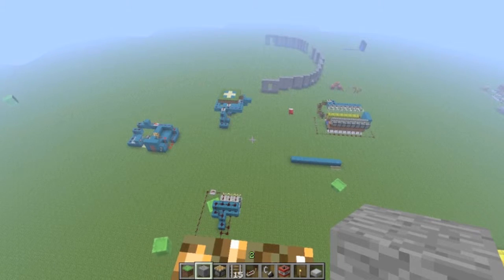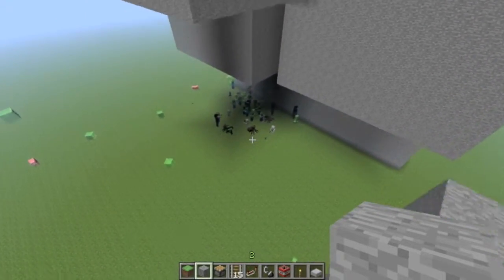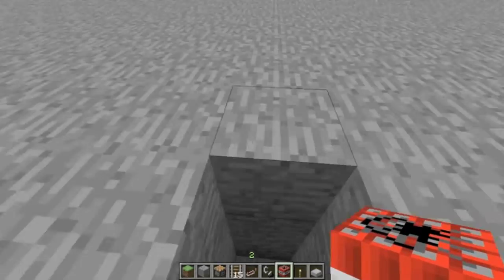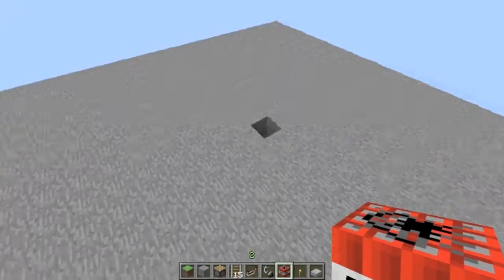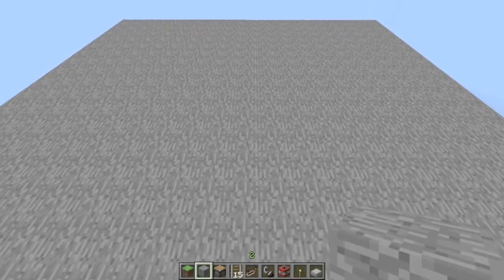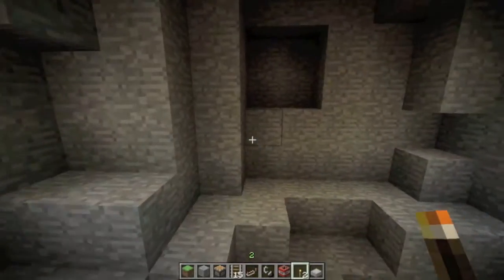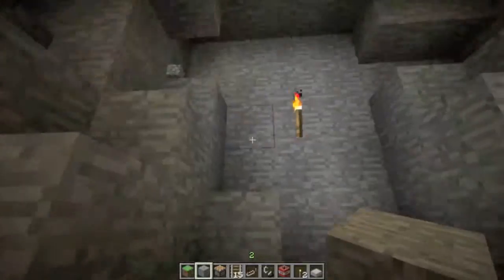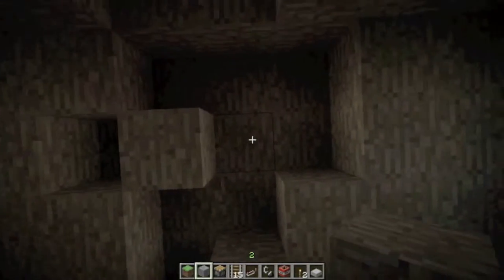Minecraft Test World: TNT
In this video we do some testing with TNT, obviously free of any ulterior motives.